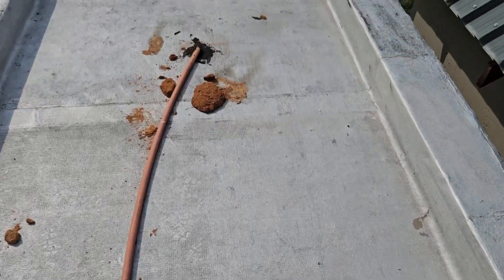Understanding Roofing Challenges: Insights from The Proud Homeowner Maintenance Program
Understanding Roofing Challenges: Insights from The Proud Homeowner Maintenance Program: Your Ultimate Online Resource. 🏡💼"
Curious about spotting potential issues with your flat roof's waterproofing? Join me in this video where I point out the impact of incorrectly installed waterproofing! 😐🚫
No need to worry – I'm here to help. With The Proud Homeowner Maintenance online resource, I'll guide you through identifying proper waterproofing methods and offer valuable maintenance advice. 🔍✨
🏡 Discover how to handle maintenance tasks like a pro with The Proud Homeowner Maintenance Program: Your Ultimate Online Resource – a handy tool for homeowners. Whether you're a home owner or property investor and landlord, this resource empowers you to manage property maintenance effectively, ensuring durability and peace of mind. 💪🛠️
Avoid potential roofing issues by staying informed – equip yourself with knowledge and consider a lifetime of stress-free maintenance! 🚧💙 Secure your access to The Proud Homeowner Maintenance Program: Your Ultimate Online Resource today!